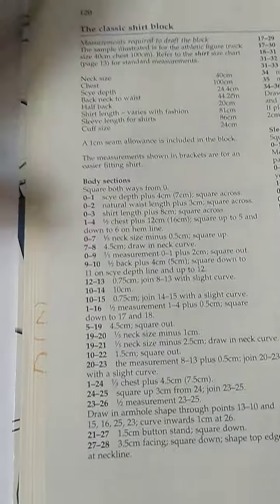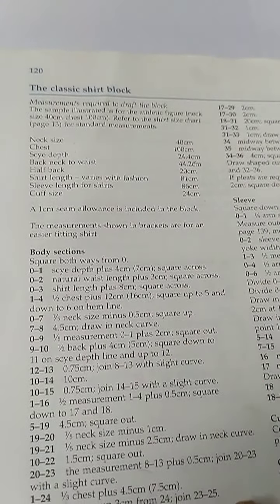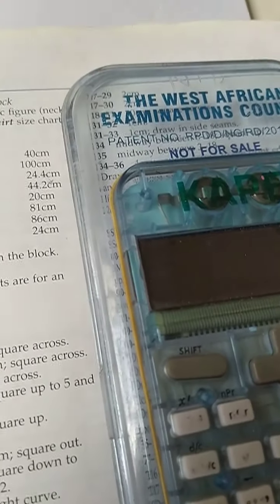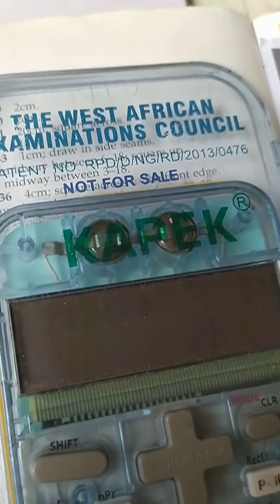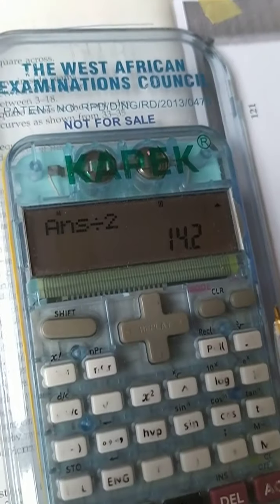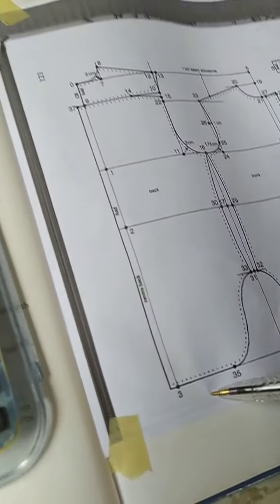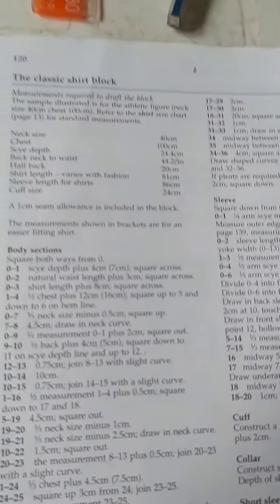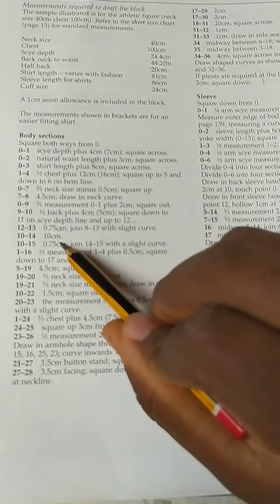How to draft a classic shirt block Part 1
Learn how to make a classic shirt block pattern.